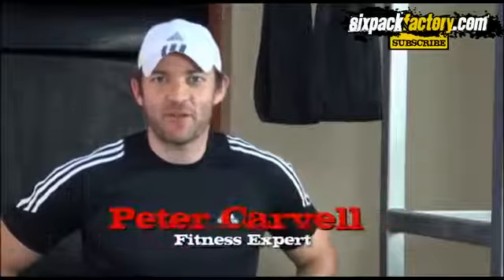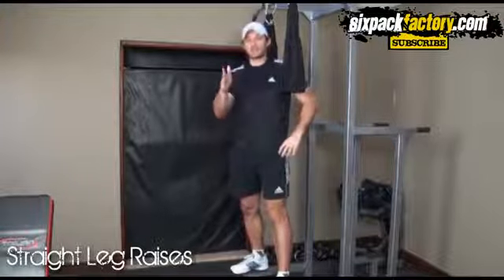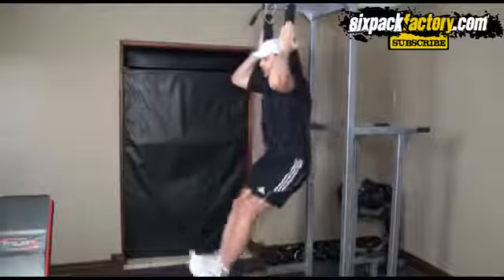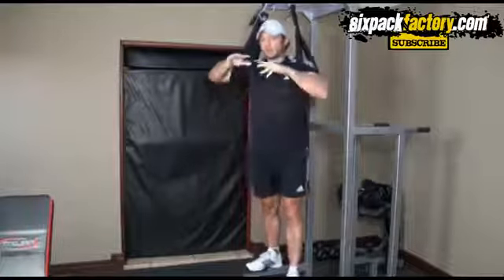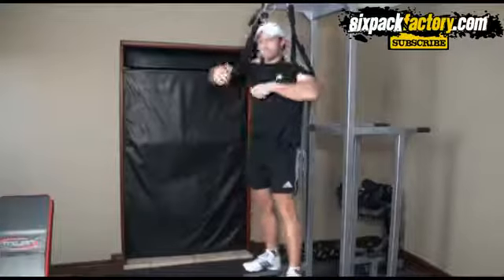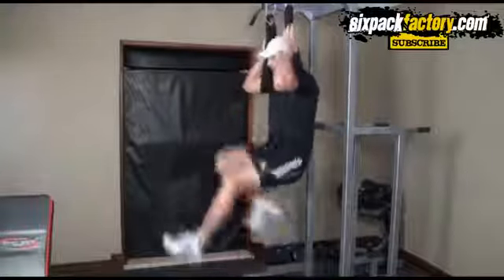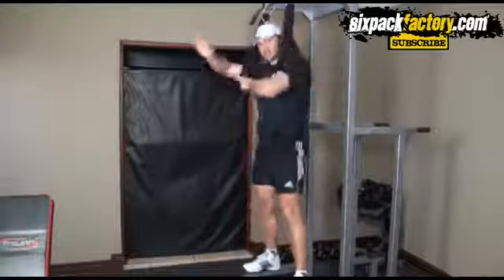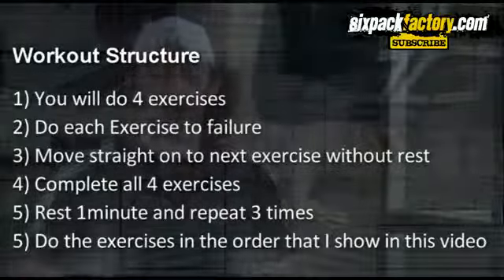How to Get Abs Fast | Is Home Equipment the Answer?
...Find out the best way to get abs fast. It's not as hard as you think to do it at home!  Check it out now...